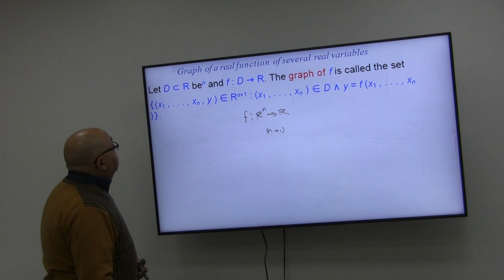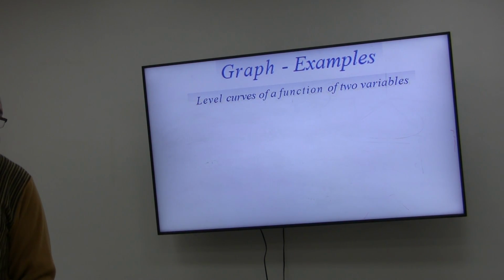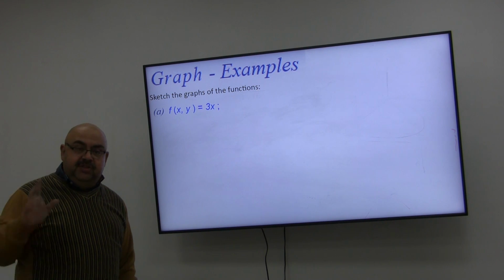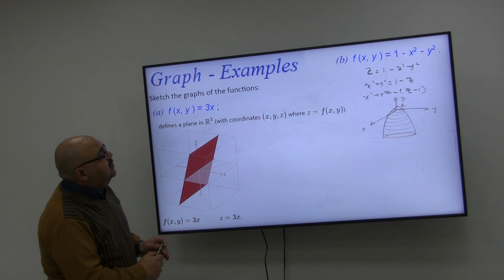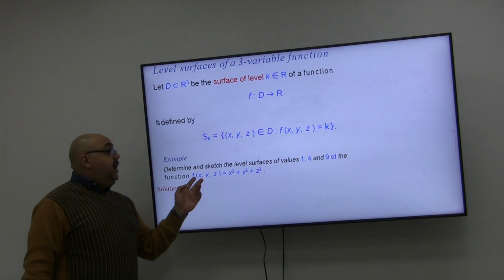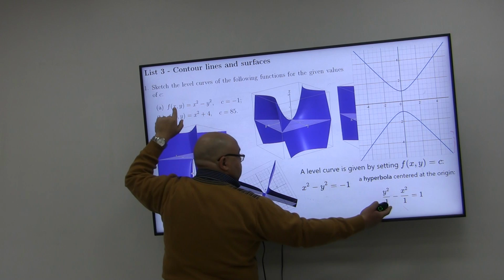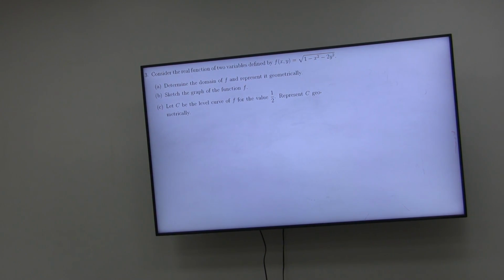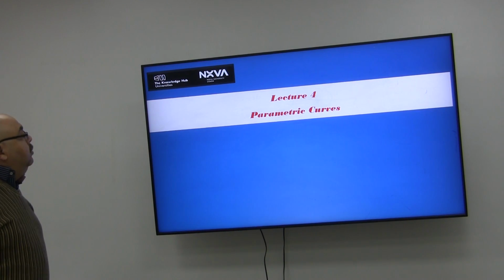Functions in several variables FCT P 3